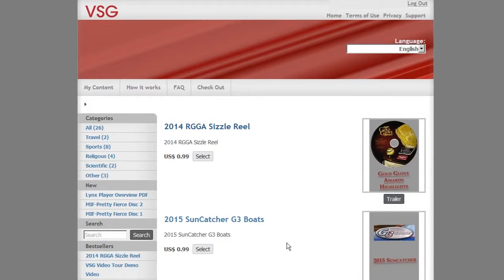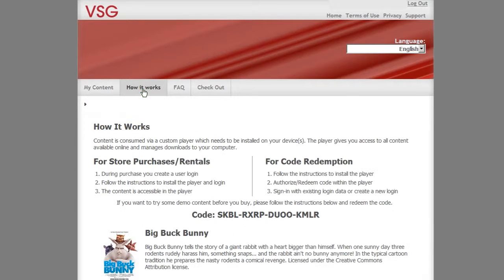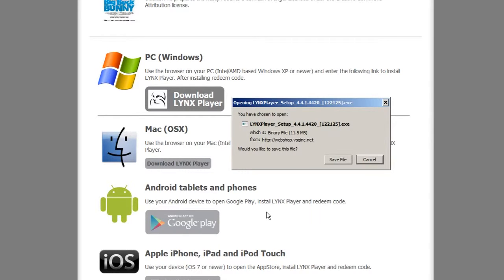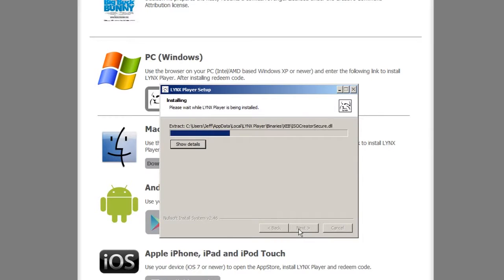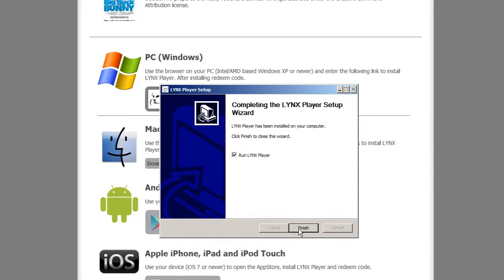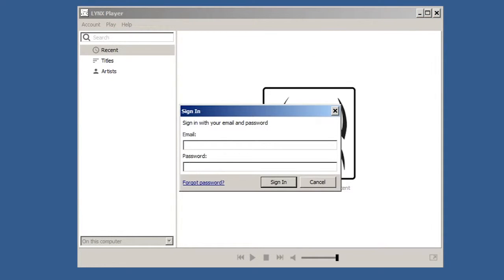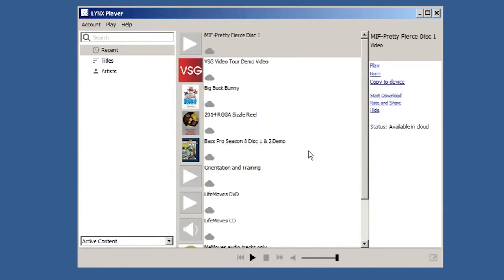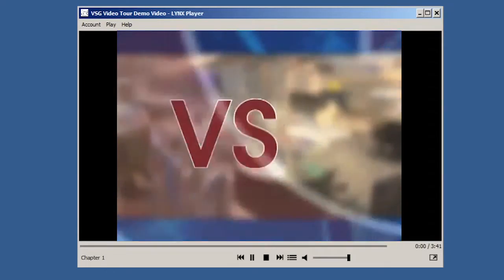Installing the Lynx Player on your PC